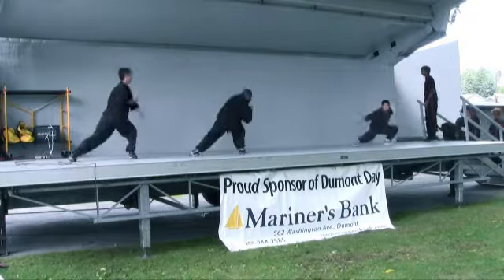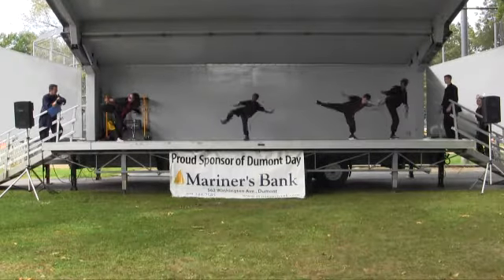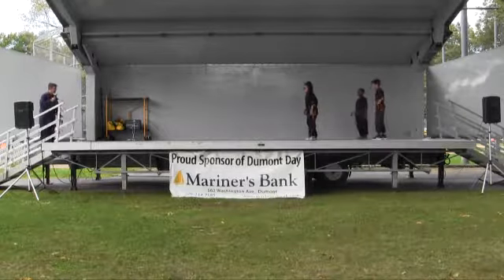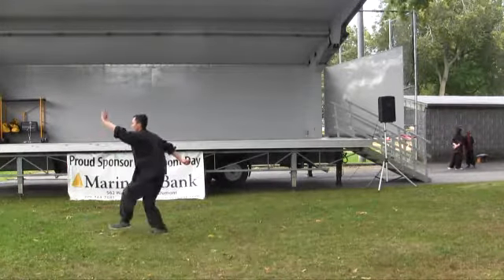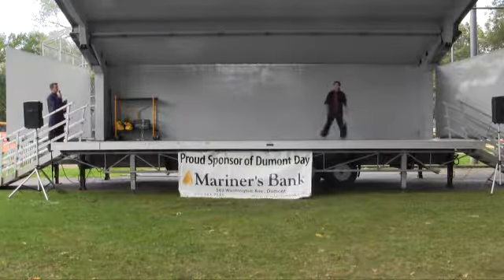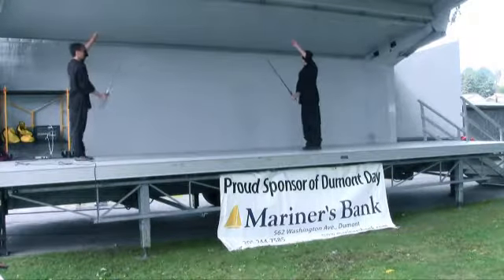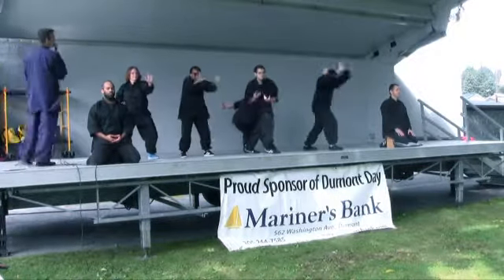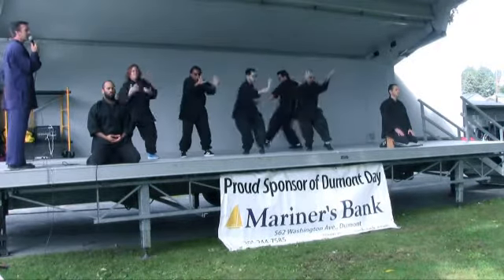Dumont Day Demonstration - September 9, 2017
The Blue Dragon School of Martial Arts demonstrates at the annual Dumont Day Fair in Dumont, NJ - Traditional Long Fist and Ba Gua Zhang including Broadsword (Chang Quan Dao), Straight Sword Solo and Matching (San Chai Dui Jian, Kun Wu Jian), Chang Quan Spear and more!

Want more information?